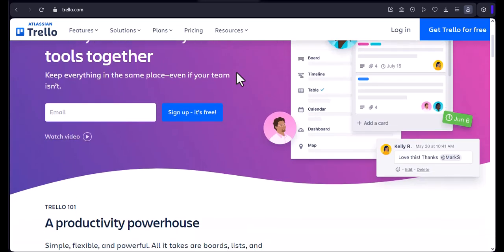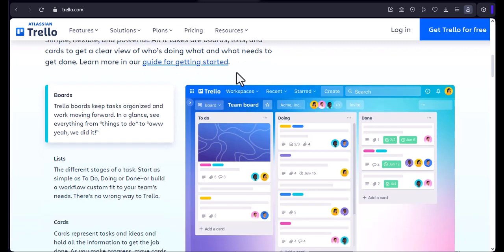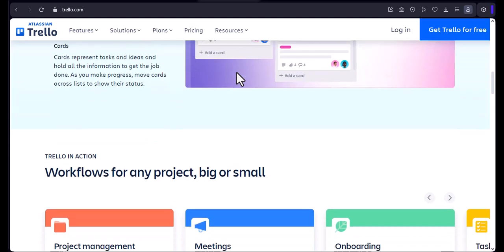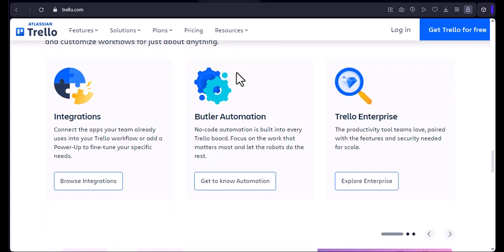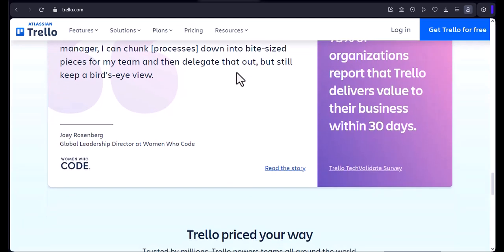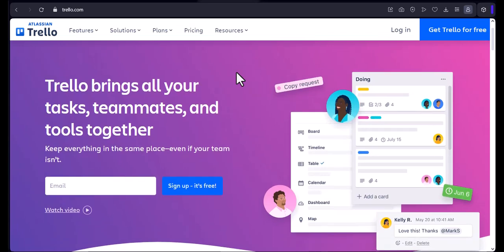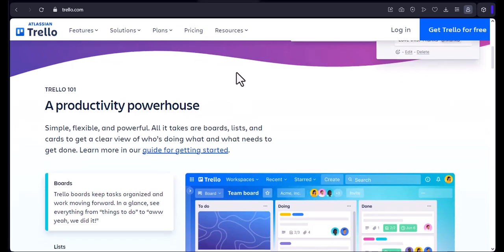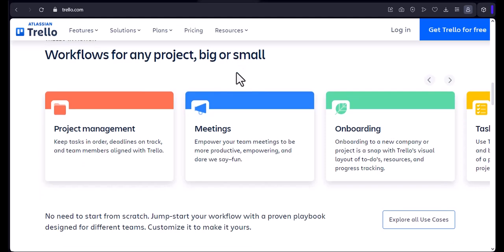What is butler in Trello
In this video, you will learn about What is butler in Trello

9 YouTube Channel Ideas to Help You Choose Your Own

✅IGNORE THIS
Related Search: